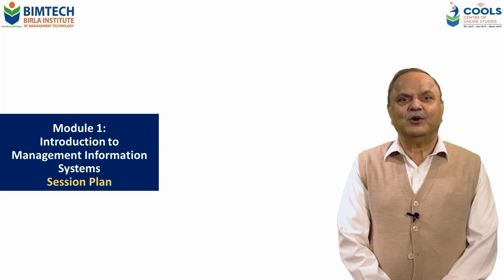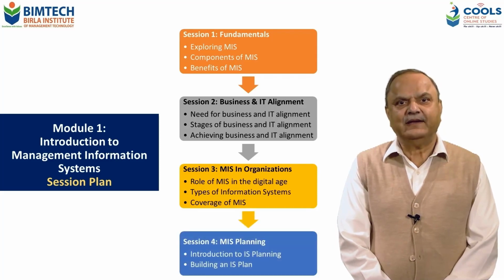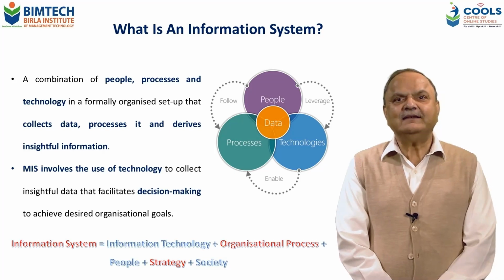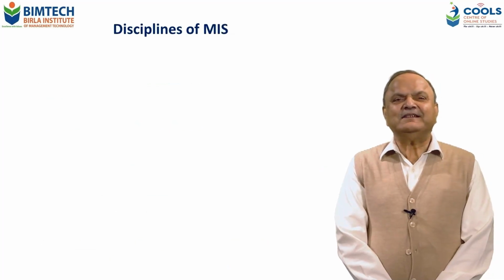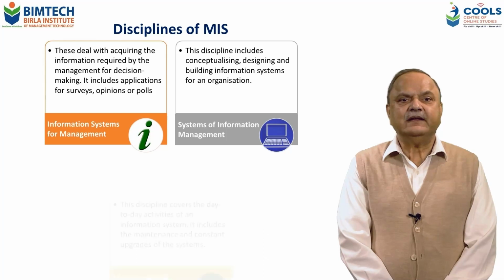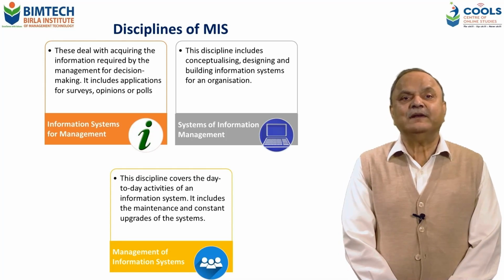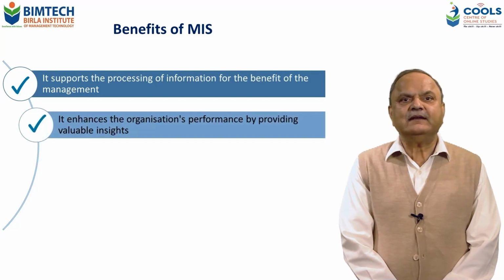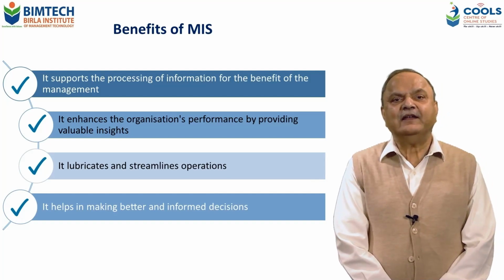Management Information System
Module 1, Session -1 (Introduction to Management Information System, Fundamentals).

This video contains a module on "Introduction to Management Information System". It is one of the core courses as it lays the foundation of information systems.

The basic purpose of this video is to explain the fundamentals of MIS, its components, and its benefits of MIS.